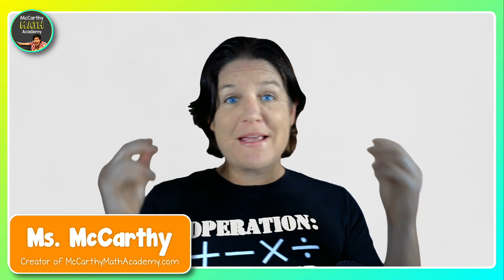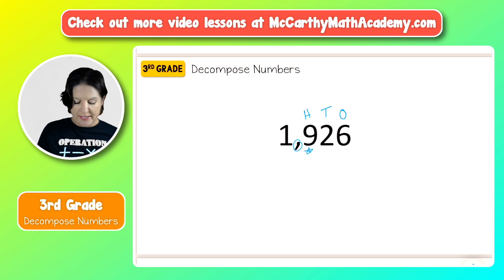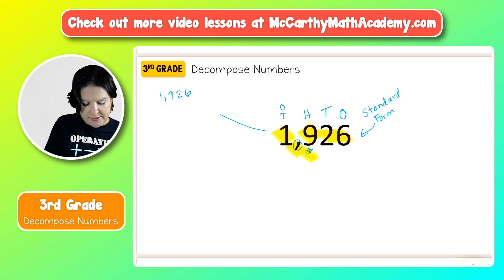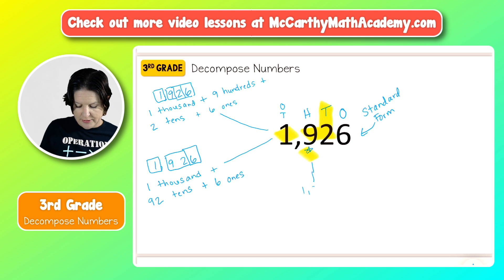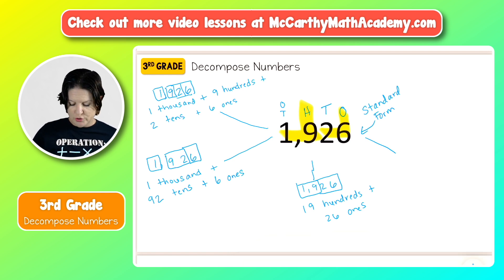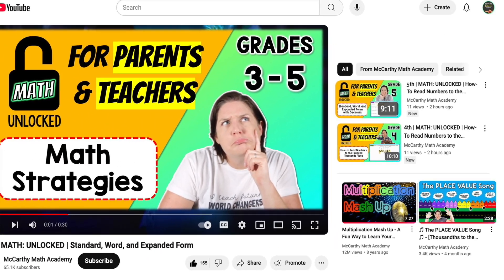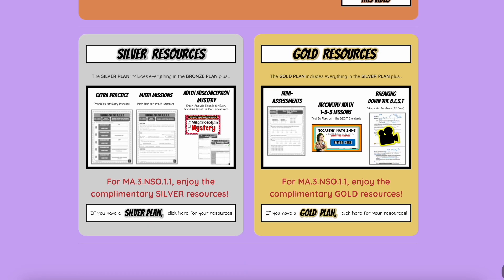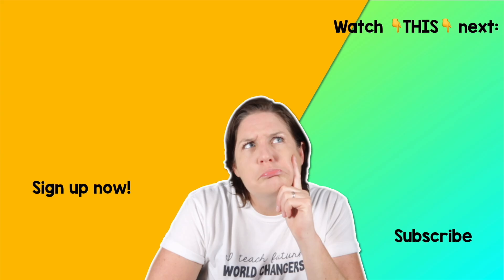3rd | MATH: UNLOCKED | Decompose Numbers